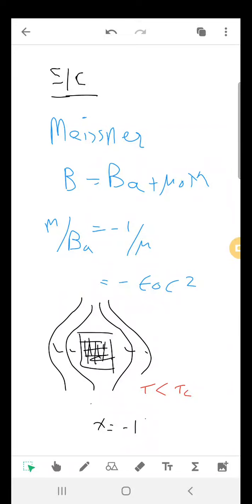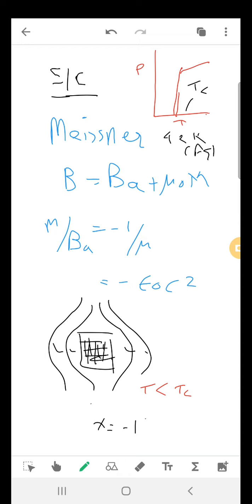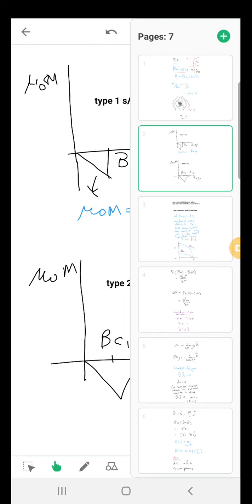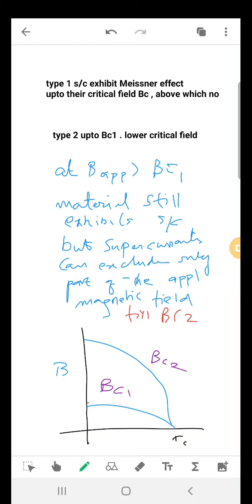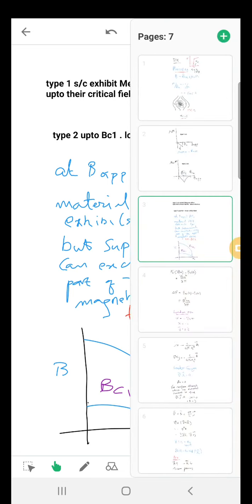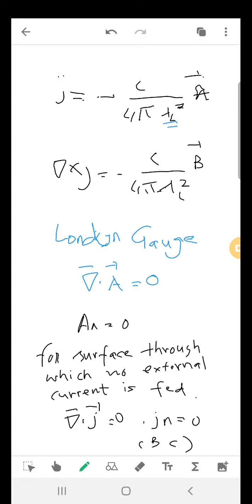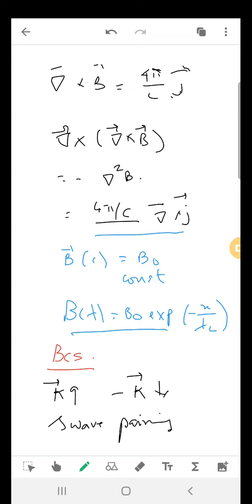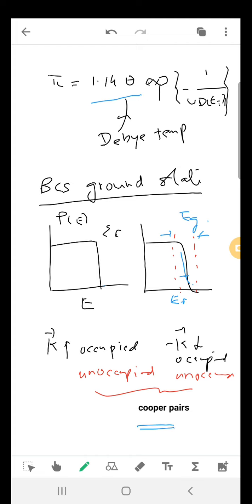195 solid state phys 5